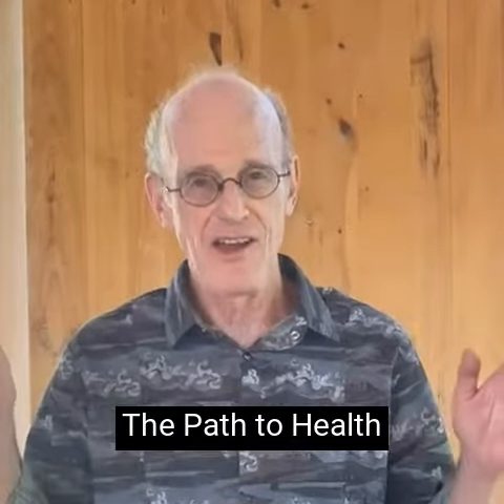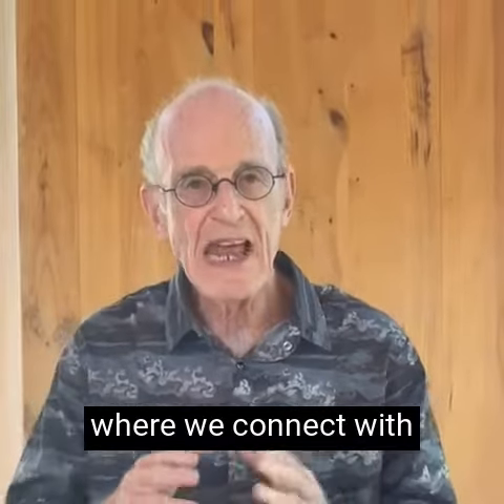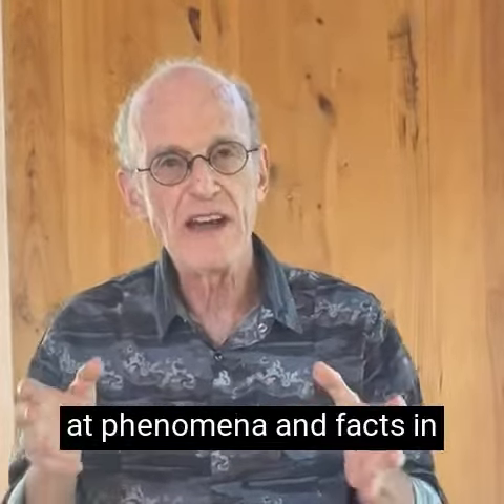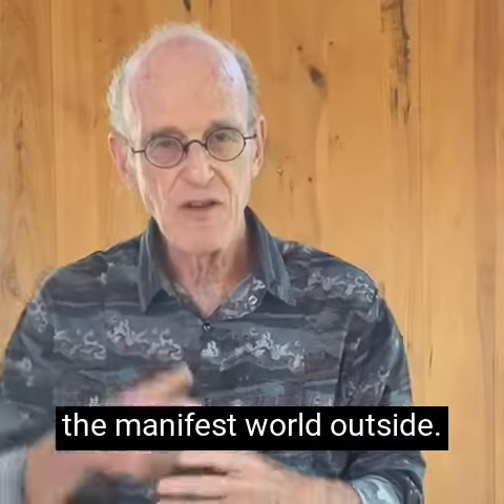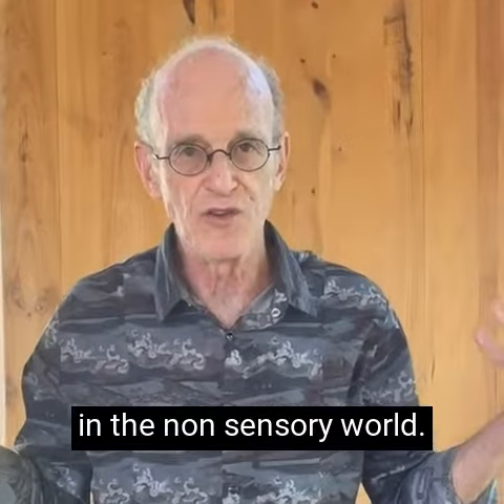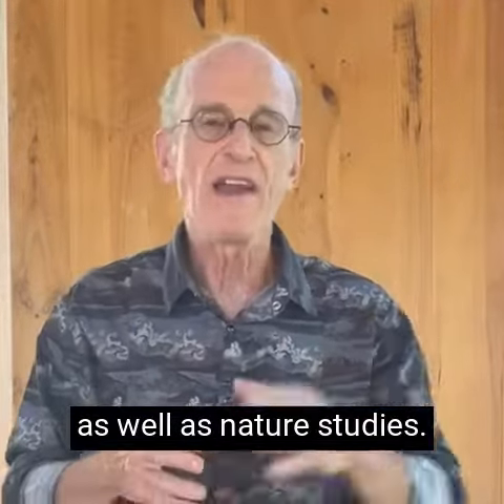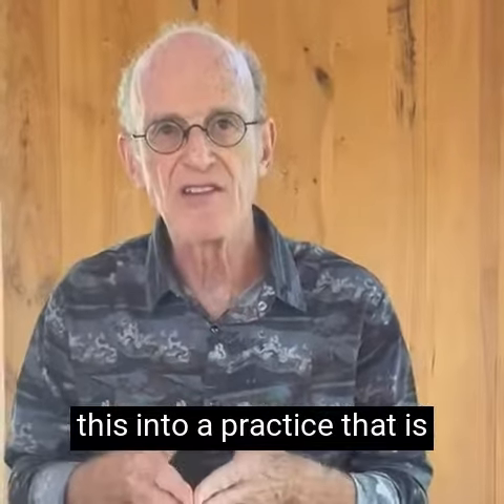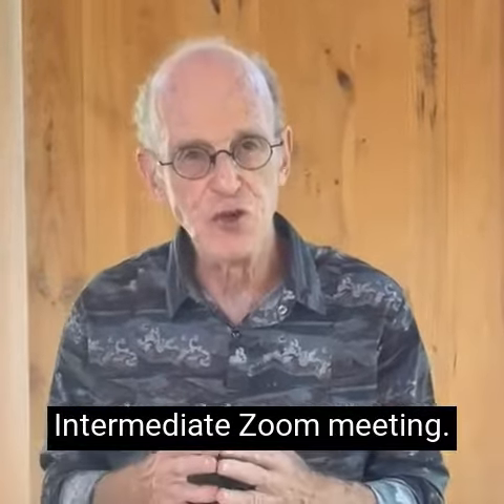The Path to Health Learning Programme: A modular approach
🌟 Dive into the intricacies of the Path to Health Learning Program with this insightful video! 🌿 Discover the modular journey that spans 18 transformative modules, organized into six levels, each comprising three modules. Join Dr. Raoul Goldberg as he unveils the unique design that connects the I Dimension, You Dimension, and We Dimension at each level.

🧠 The program is a scientific exploration that delves into both the perceivable and non-sensory worlds. Dr. Goldberg guides participants to examine phenomena and facts in the sensory realm while unveiling the laws and principles that shape the manifest world. The dual perspective involves constant immersion, utilizing a myriad of activities such as movement, gesture, drama, dance, artistic pursuits like painting and modeling, and engaging in nature studies.

🌿 Sharing the experience with partners in group settings, participants embark on self-reflection and practice sustainability. Dr. Goldberg emphasizes the continuity from one module to the next, maintained through daily videos, study texts, home tasks, and intermediate Zoom meetings.

🔄 This isn't just a journey of acquiring facts; it's a profound transformation of the whole person, fostering a healing experience along the way. Join us on the Path to Health Learning Program and witness the deep learning and transformation that unfolds across these carefully crafted modules.